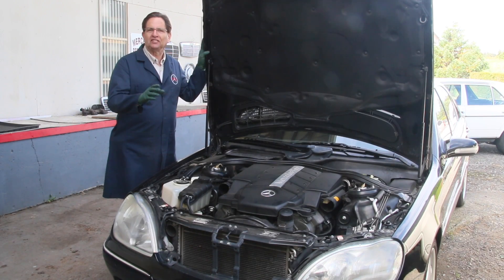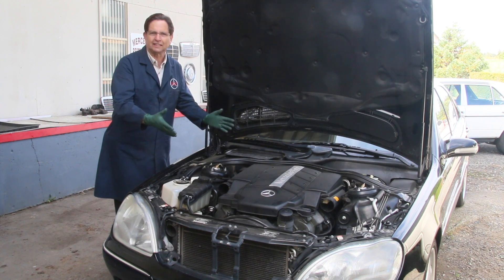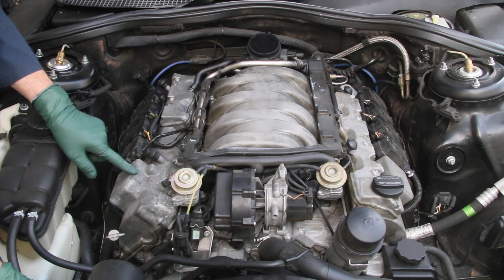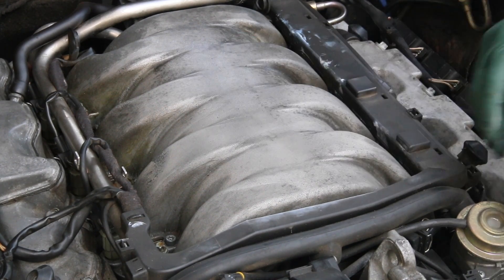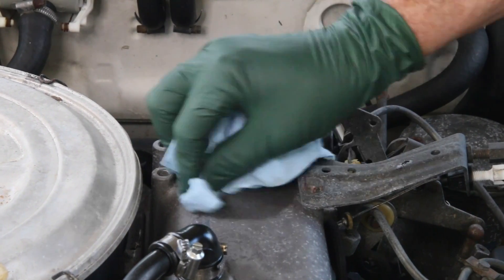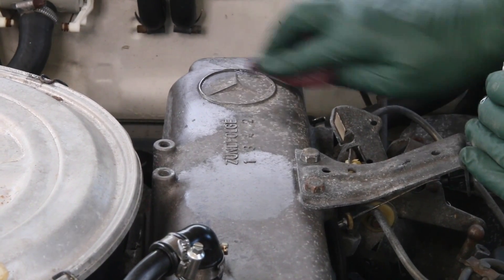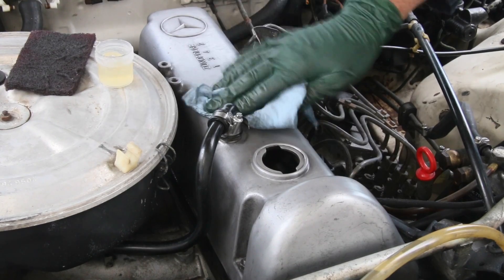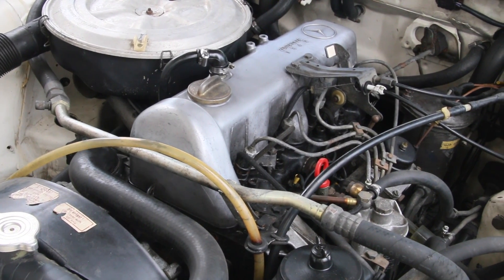How to Minimize Corrosion on Magnesium / Aluminum Engine Parts: Part 3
To purchase the protectant gel shown in this video